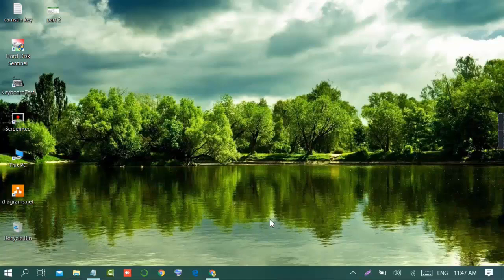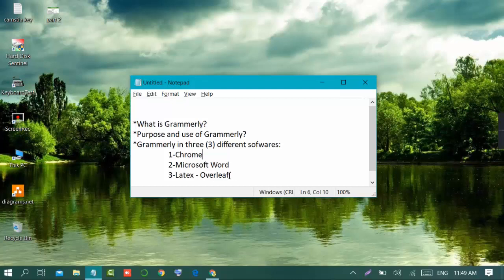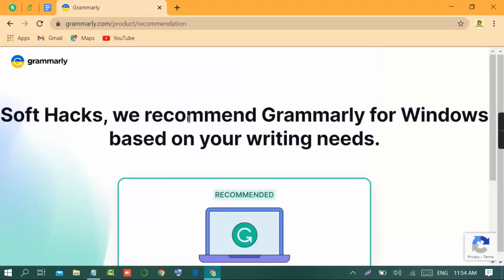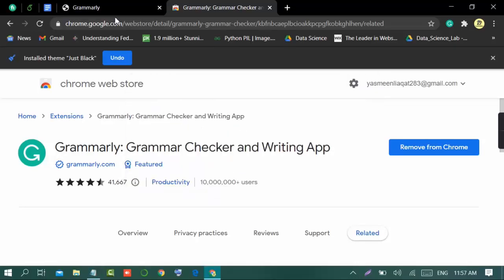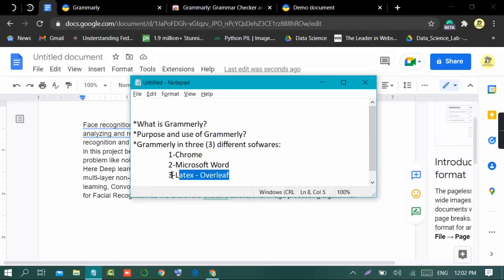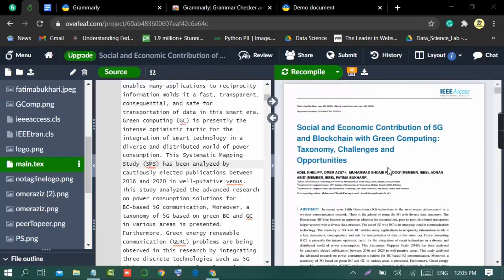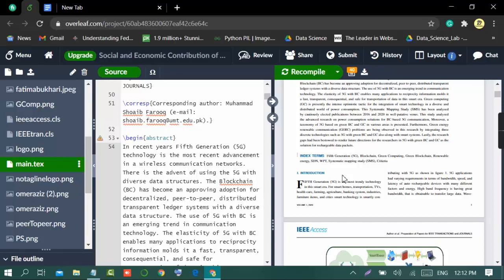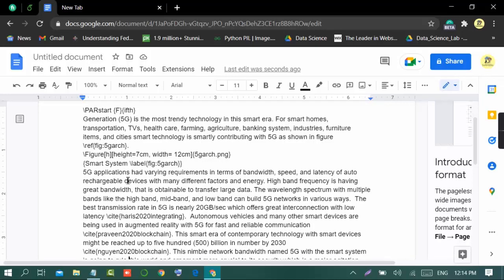How to Install Grammarly in Chrome, Microsoft Word, and LATEX Overleaf | Complete Guide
Grammarly is a cloud-based typing assistant that reviews spelling, grammar, punctuation, clarity, engagement, and delivery mistakes. It uses artificial intelligence to identify and search for an appropriate replacement for its locational error. It also allows users to customize their style, tone, and context-specific language. Grammarly launched the beta version of its browser extension, which is optimized for Google Docs. As of 2022, it is available as a downloaded program for use with desktop applications, a browser extension, and a smartphone keyboard.

In this video, I'll tell you How to use Grammarly on various platforms.
Platforms:
       1- Grammarly in Chrome
       2- Grammarly in Microsoft word/ Google Docs
       3- Grammarly in Latex - Overleaf